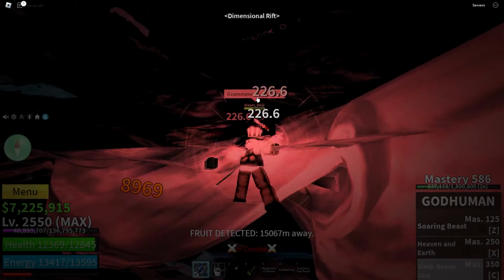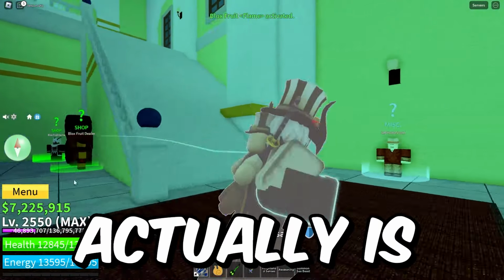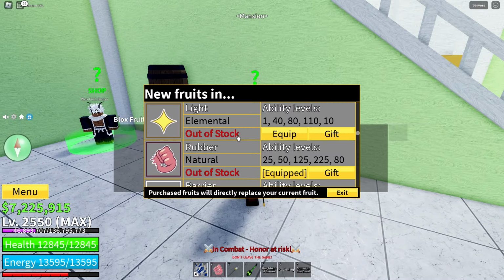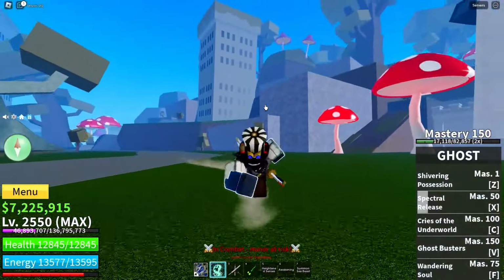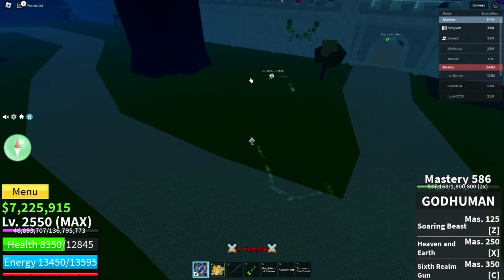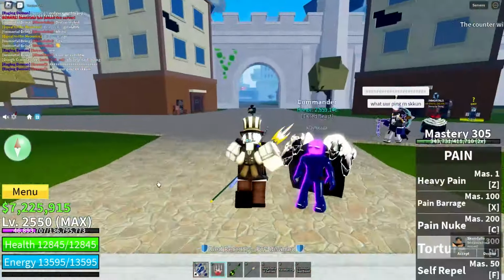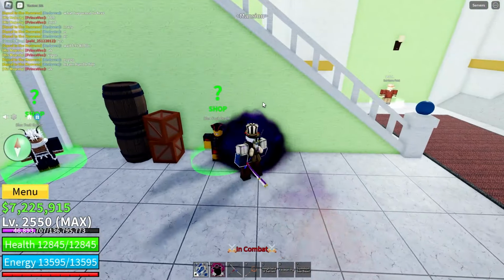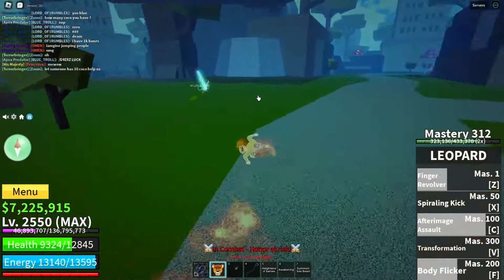Every Kill I Get I UPGRADE My Fruit in Blox Fruits..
another blox fruits video :)

Roblox Name: RedyvexYT

Blox Fruits?